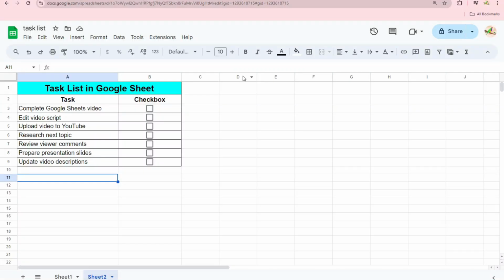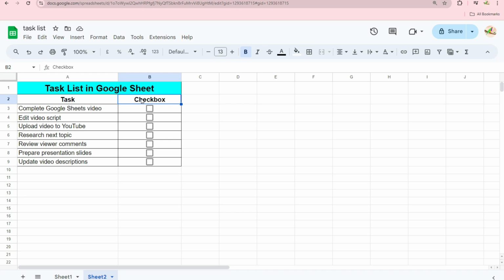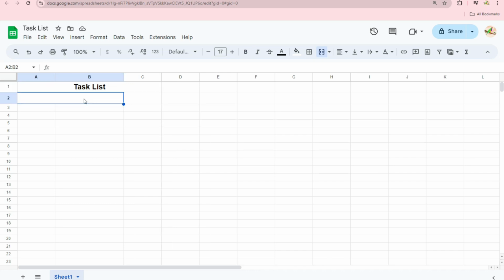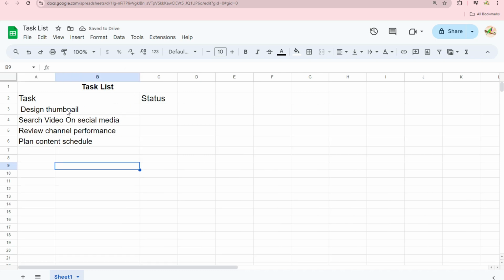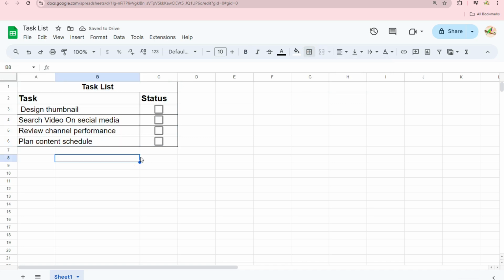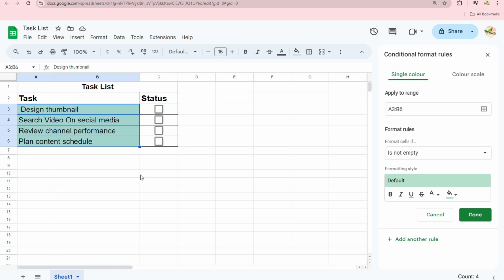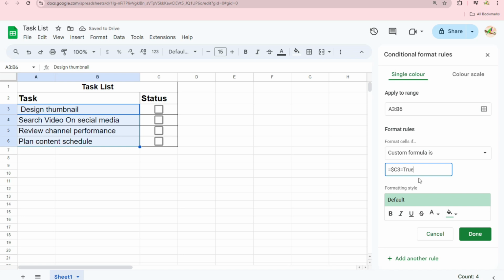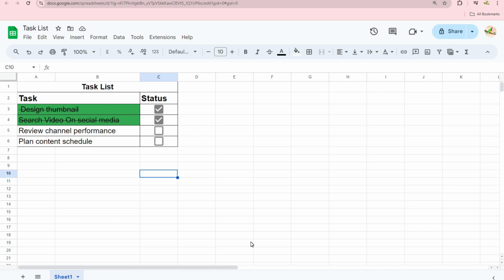How to Create a Task List in Google Sheets with Checkboxes and Conditional Formatting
How to Create a Task List in Google Sheets | Stay Organized and Productive

Learn how to create a simple yet effective task list in Google Sheets to keep track of your to-dos, deadlines, and priorities. This tutorial will guide you through setting up a customizable task list that helps you stay organized and on top of your work.

In this video:
1. Basic Task List Setup: Learn how to create columns for tasks, due dates, priorities, and statuses to organize your work.
2. Adding Checkboxes: See how to add checkboxes to mark tasks as completed and automatically update your progress.
3. Conditional Formatting: Discover how to use conditional formatting to highlight overdue tasks, high-priority items, and more.

Perfect for anyone looking to boost their productivity with a digital task list, this tutorial will help you manage your tasks efficiently using Google Sheets.